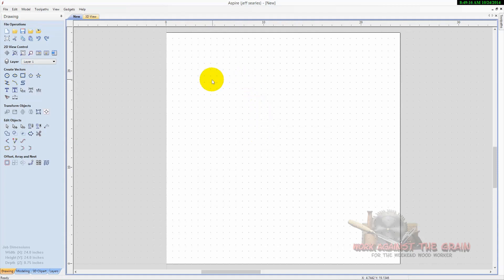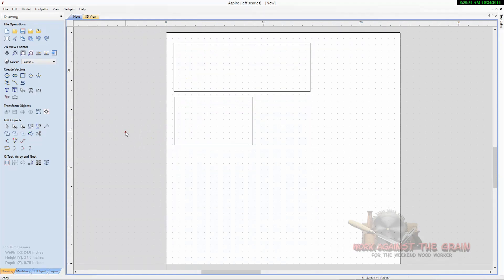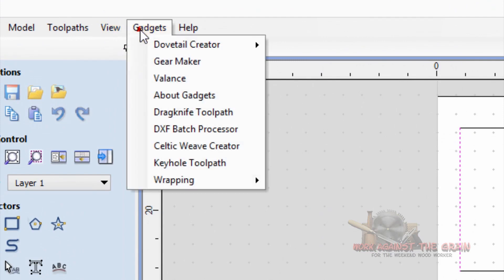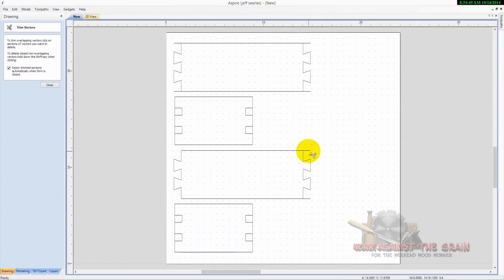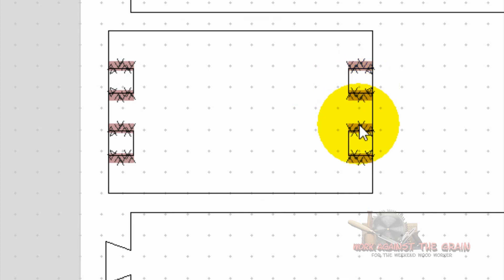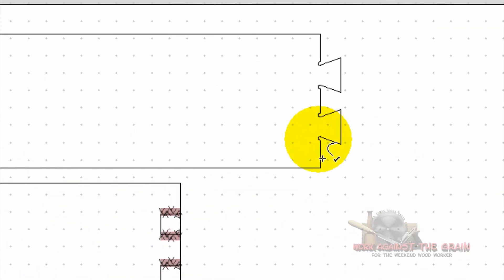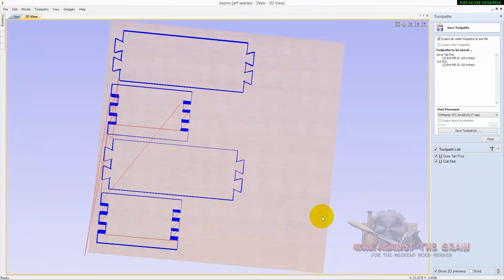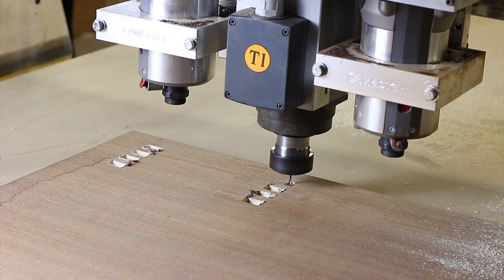Vectric Dove Tail Gadget Tutorial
A look at the Vectric Dove Tail Gadget. How it works and what it looks like during machining.